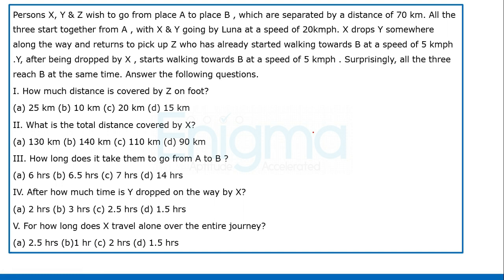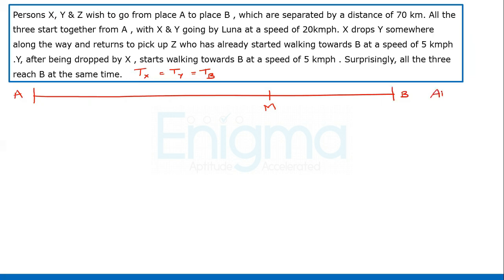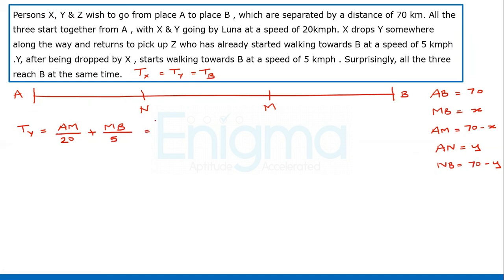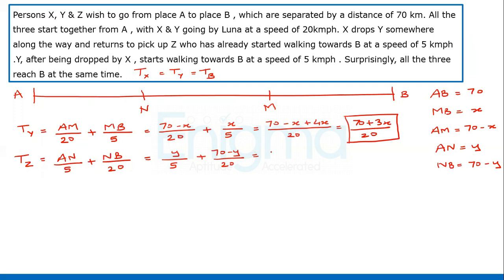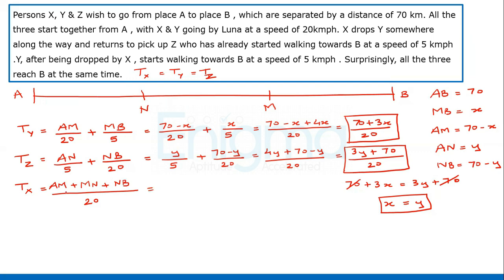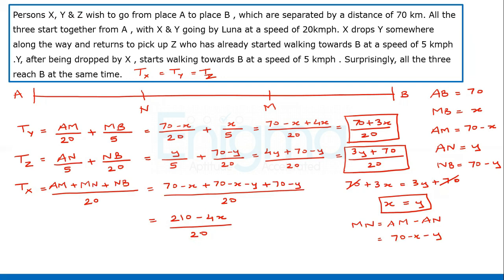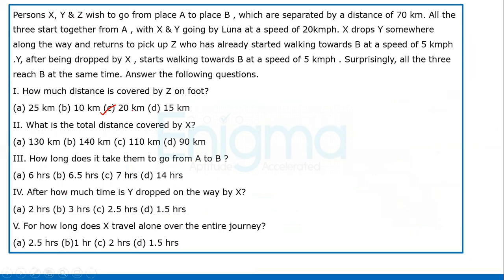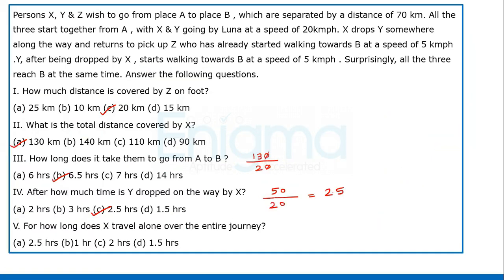Time Speed Distance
Persons X, Y & Z wish to go from place A to place B , which are separated by a distance of 70 km. All the three start together from A , with X & Y going by Luna at a speed of 20kmph. X drops Y somewhere along the way and returns to pick up Z who has already started walking towards B at a speed of 5 kmph .Y, after being dropped by X , starts walking towards B at a speed of 5 kmph . Surprisingly, all the three reach B at the same time. Answer the following question.  How much distance is covered by Z on foot?